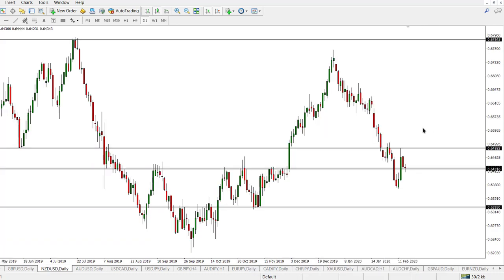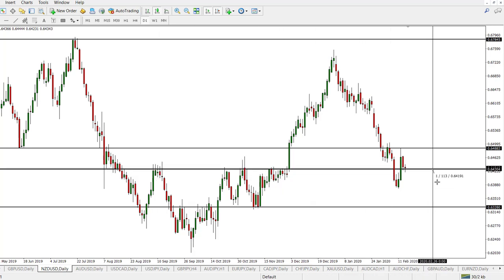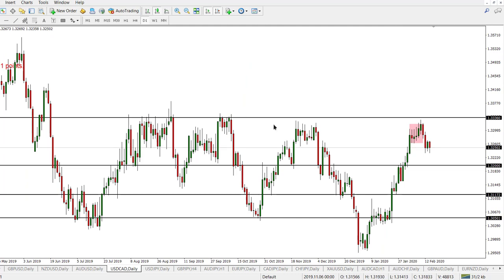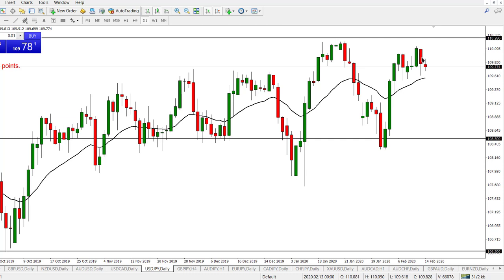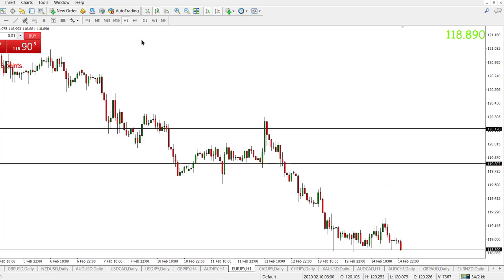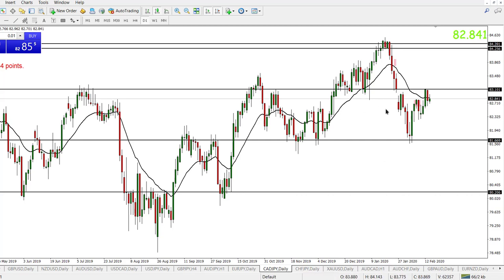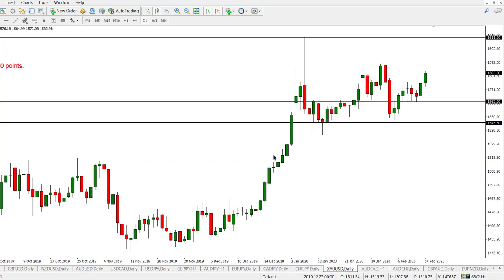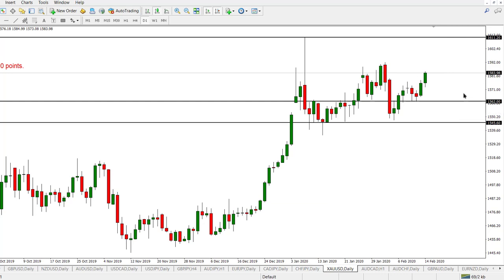Forex Video Commentary From 17 February to 21 February 2020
Forex Video Commentary From 17 February to 21 February 2020 made by The Forex Secret